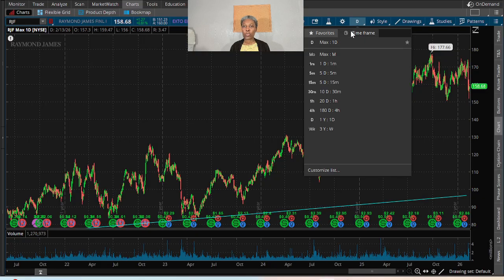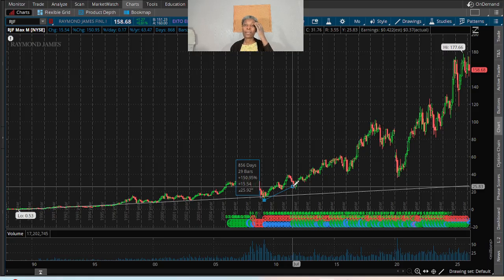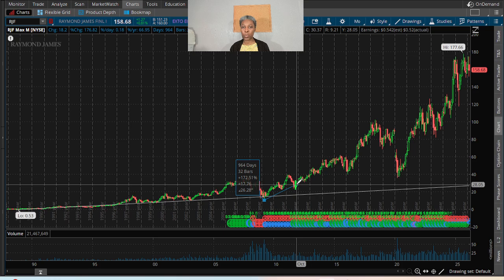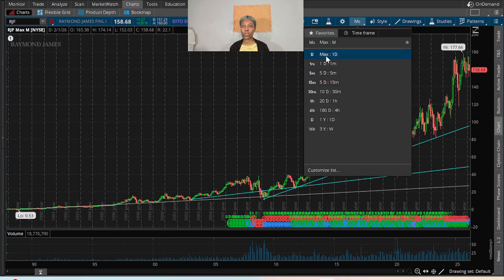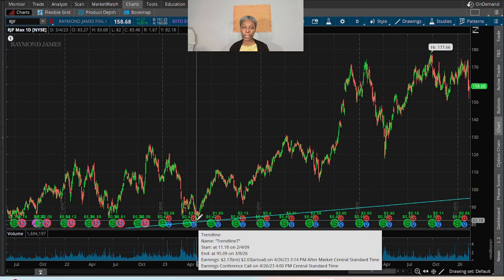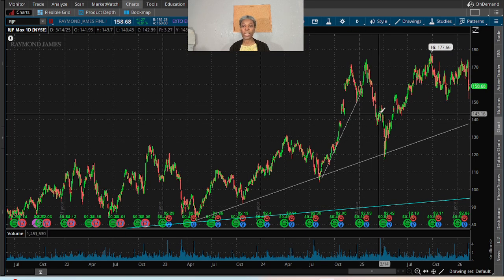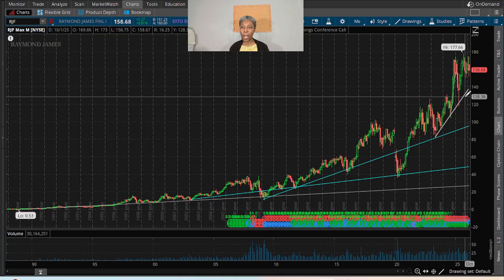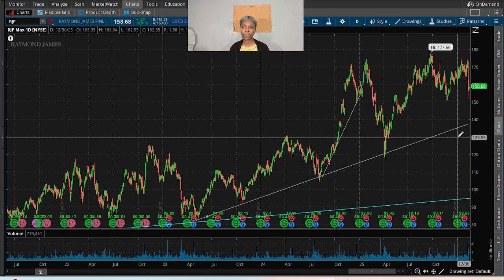64-How do I draw an uptrend line on a stock chart-RJF Swing trading chart analysis v57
RJF Swing Trading Analysis for Beginners using a Multi-Year Up-Trend Line Swing Trading Strategy Based on Price Cycles (Feb 16, 2026) – Learn how to swing trade with price cycle tips and entry strategies. Perfect for beginners looking for practical swing trading tips and chart analysis.

**Video Topic:** 64-How do I draw an uptrend line on a stock chart-RJF Swing trading chart analysis

This beginner-friendly guide covers:
Entry strategy: Buy at the valley line

Our Vision

Our Objectives